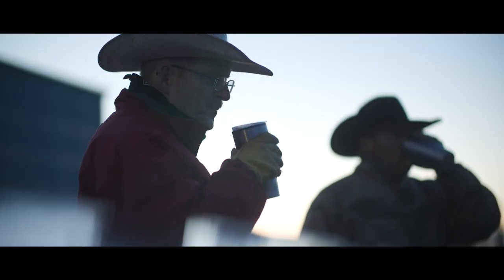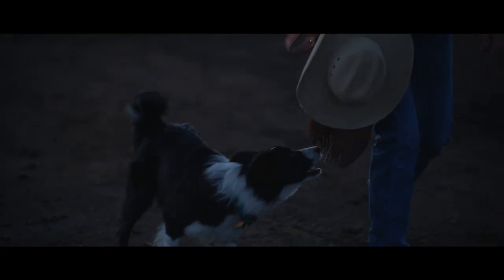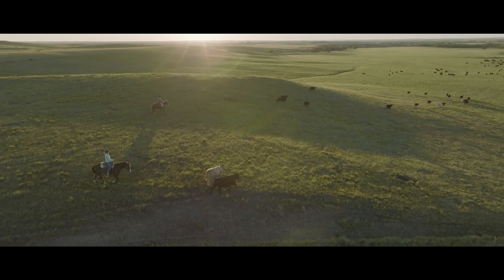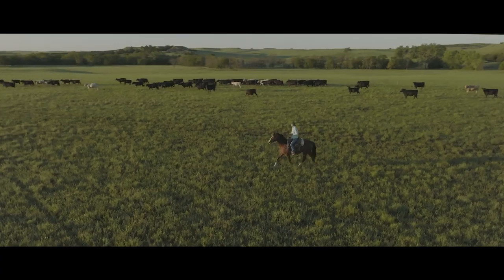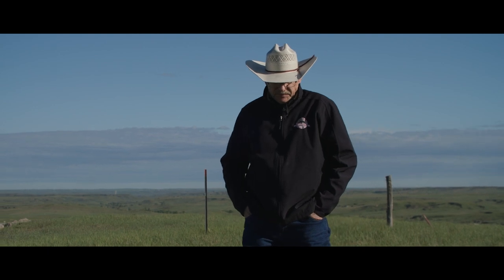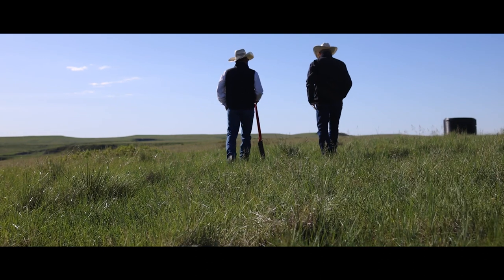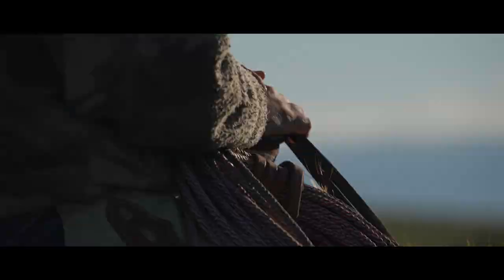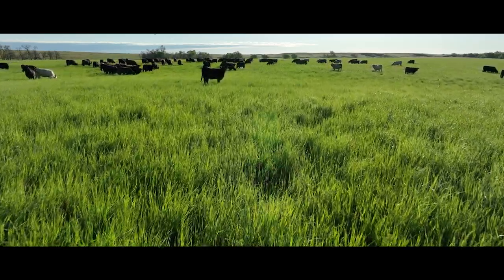Our Amazing Grasslands ~ Rasmussen-Lehman 33 Ranch, Belvidere, South Dakota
“The fact is that grass is our primary product and our primary thing that we raise is cattle. But the grass is more important than the cattle. And it's hard to put into words. I mean it's so many things. We're just proud of this family and our grandparents, our mom and dad that gave us this opportunity and Dan, Blake, Dawn, and I know get to see the next generation wanting to be involved, it's awesome.” - Amy Lehman

The South Dakota Grassland Coalition (SDGC) partnered with the organizations listed below to enhance the Grassland Planner with a release of a short video story each month during 2023, promoting healthy soils, grasslands, and ecosystems. Please enjoy the "Our Amazing Grasslands" feature story for August 2023.

2023 Grassland Stewardship Communications Project Partners:  SDGC, Audubon Dakota, Ducks Unlimited, Partners for Fish and Wildlife, South Dakota Department of Game, Fish and Parks, The Nature Conservancy, Pheasants Forever, South Dakota Soil Health Coalition, USDA Natural Resources Conservation Service (NRCS), and South Dakota State University.